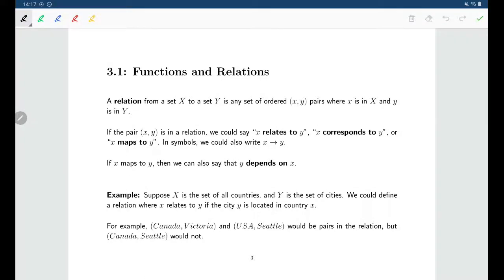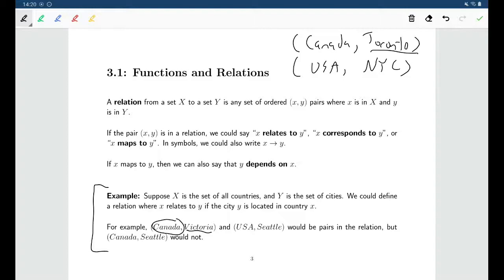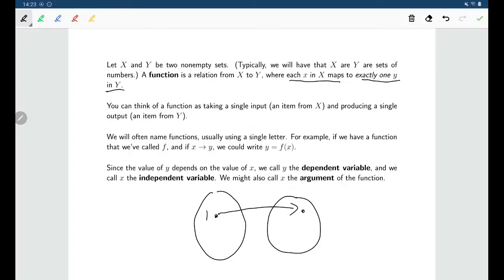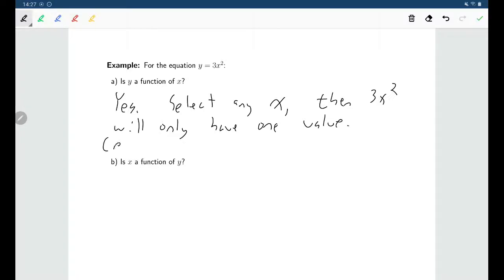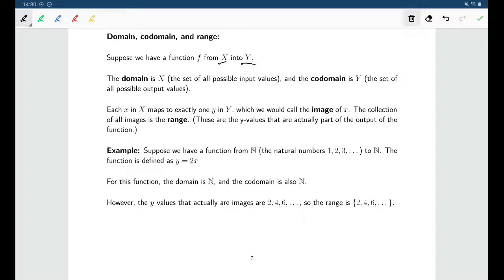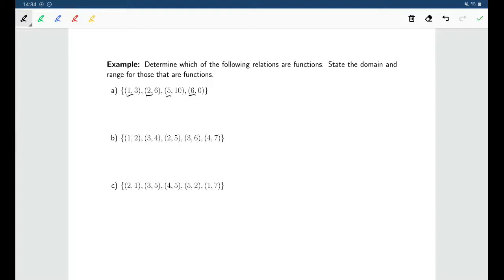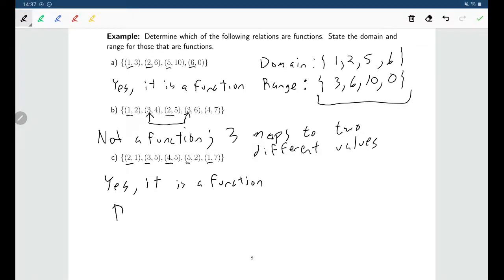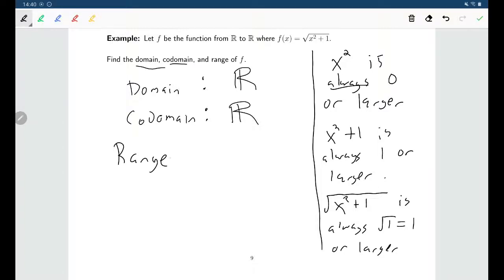Math 107: Section 3.1 (Part One)